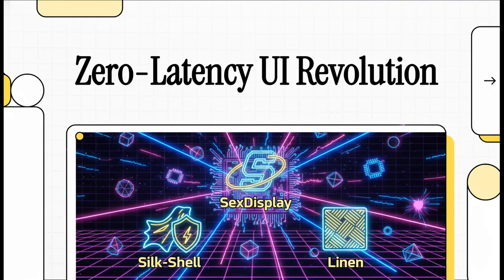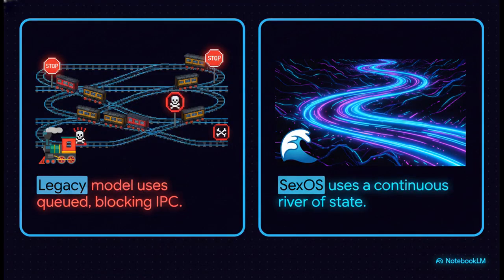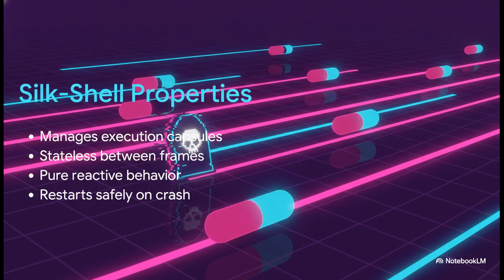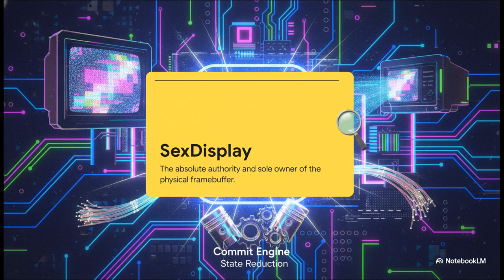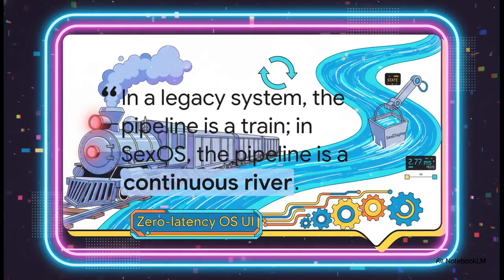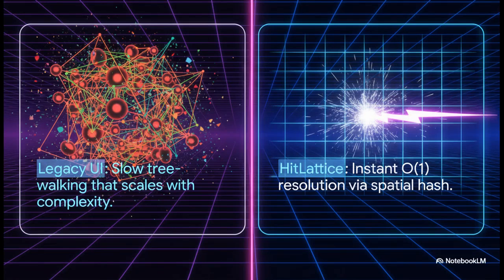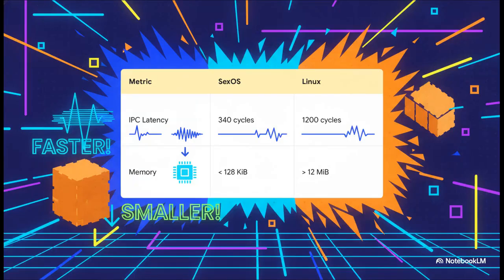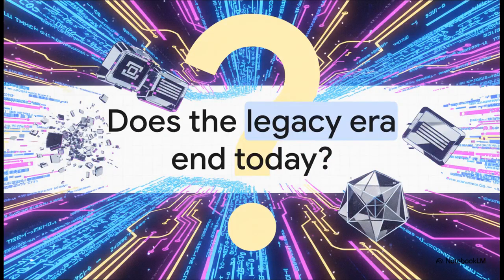LINEN & SILK DE: Zero Latency UI in Sex Saasos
Linen is the File Manager for Silk DE, the Desktop Environment, which relies on SexDisplay and Silk-Shell. for Sex Saasos.